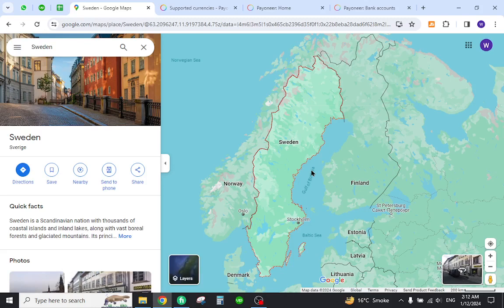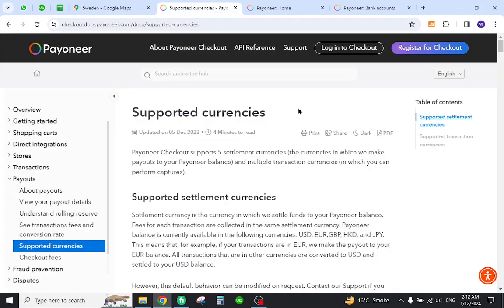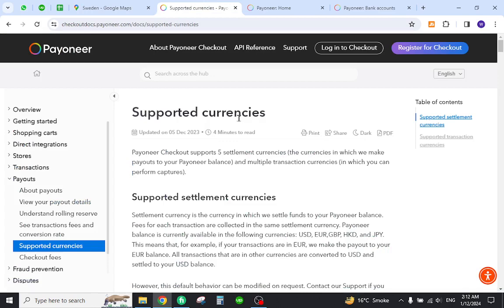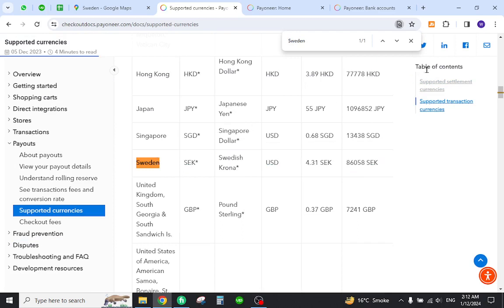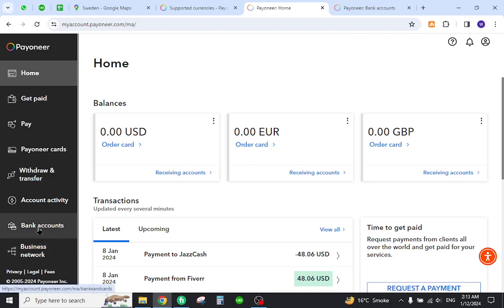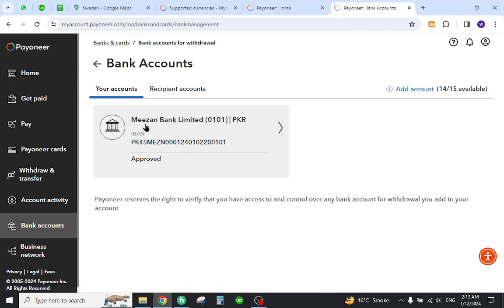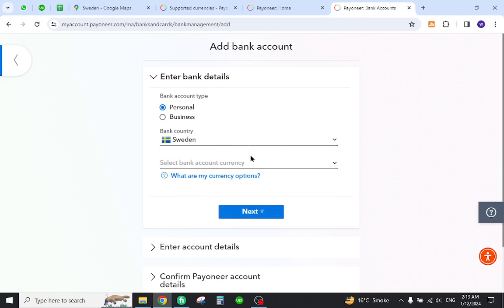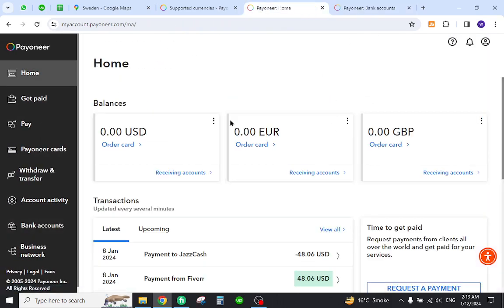✅ How To Transfer Money From Payonner Account to Sweden Bank Account (Full Guide)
How To Transfer Money From Payoneer Account to Sweden Bank Account (Full Guide)

Navigate the world of cross-border transactions confidently with our comprehensive guide on transferring money from your Payoneer account to a Swedish bank account. Follow the detailed steps in this video for a seamless and efficient financial transfer.

In this tutorial, you'll discover:
💳 The complete process of transferring money from Payoneer to your Sweden bank account
🌐 A thorough guide for hassle-free cross-border financial transactions
🚀 Tips and tricks to optimize your money transfer experience successfully

Key Learning Points:
📊 Step-by-step instructions for transferring money from Payoneer to Sweden
💸 Streamlining cross-border financial transactions
🌍 Tips to enhance your money transfer process